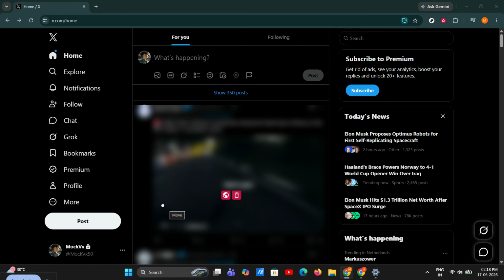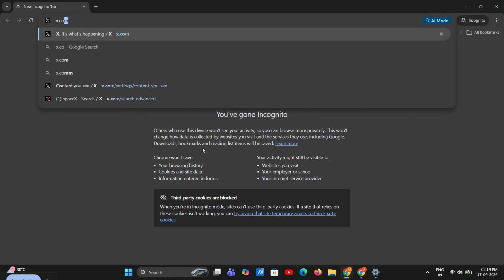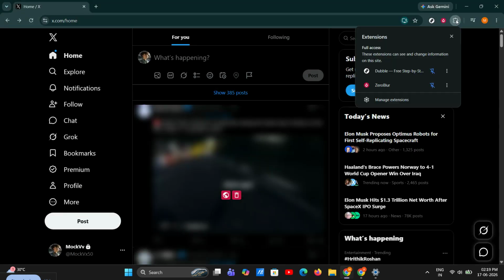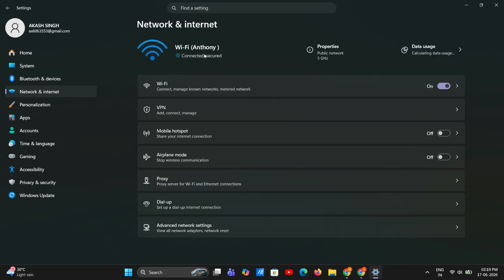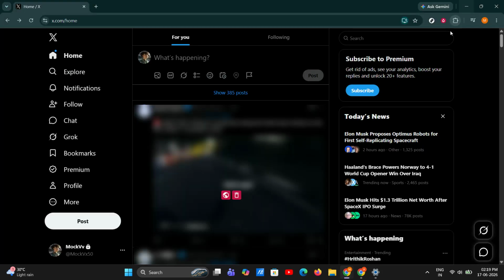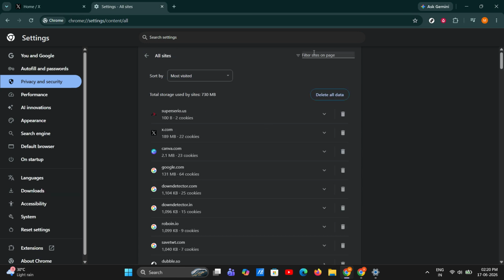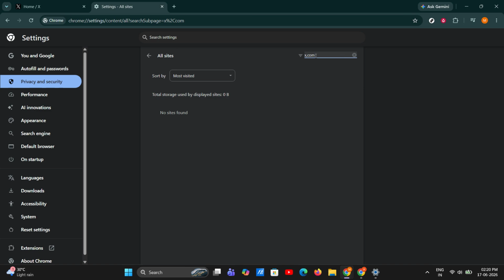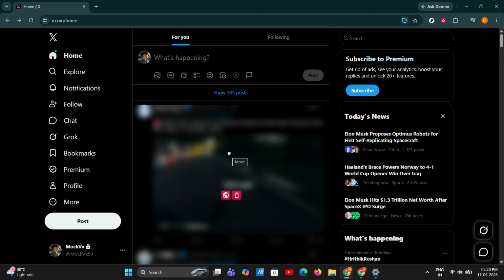How To Fix X.Com/Twitter Error Code 7 (Easy Guide)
Learn how to fix X.com/Twitter error code 7 on PC with simple troubleshooting steps. This guide covers incognito mode, VPN issues, clearing cookies, and temporary login lockouts.

🕚Timestamps:
0:00 Intro
0:18 Test Incognito Or Private Window
1:06 Disable VPNs And Proxies
1:29 Clear X And Twitter Cookies
2:16 Wait Out Temporary Lockouts

✍️What You'll Learn In This Video:
• How To Fix X Com Twitter Error Code 7 On PC
• How To Use Incognito Mode To Test Login Problems
• How To Disable VPNs Proxies And Custom DNS
• How To Clear X And Twitter Cookies In Chrome
• How To Identify Temporary Account Lockouts
• How To Stop Browser Extensions From Blocking Login
• How To Troubleshoot Authentication And OAuth Errors
• How To Prevent Error Code 7 From Coming Back

💡Pro Tips:
• Try a private window first before changing browser settings
• Disable ad blockers and privacy extensions if login keeps failing
• Clear only X and Twitter site data to avoid removing everything
• Avoid repeated login attempts if your account is temporarily locked
• Test on a stable network without VPN or proxy routing